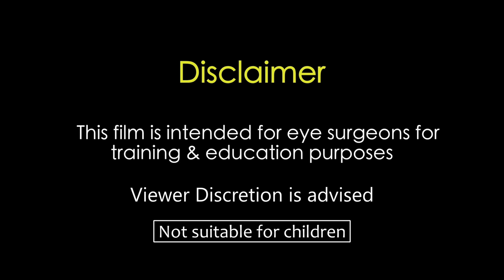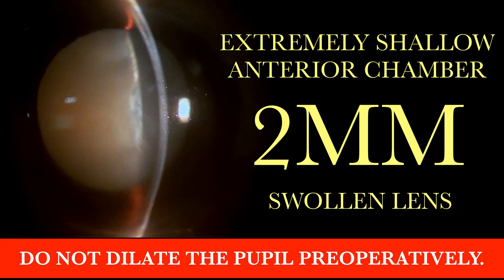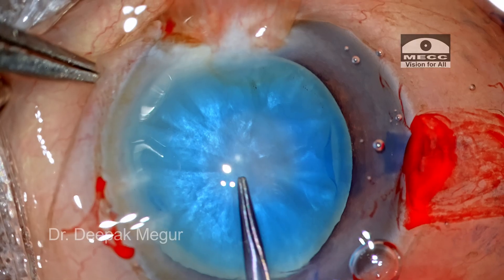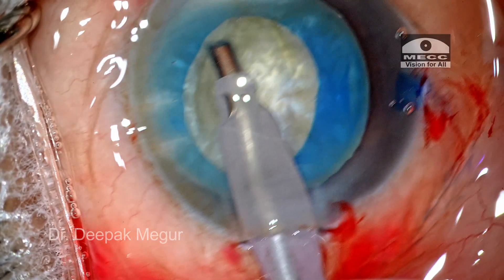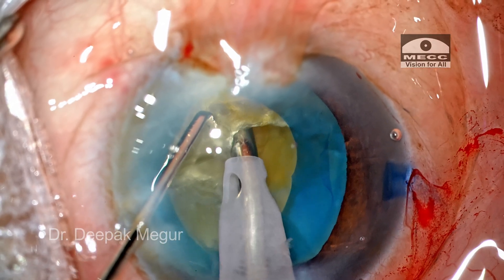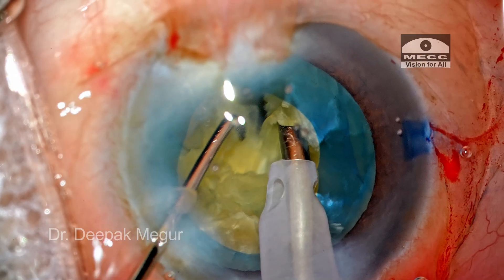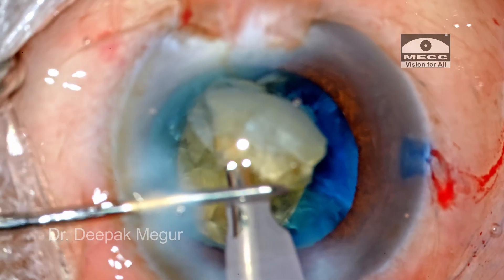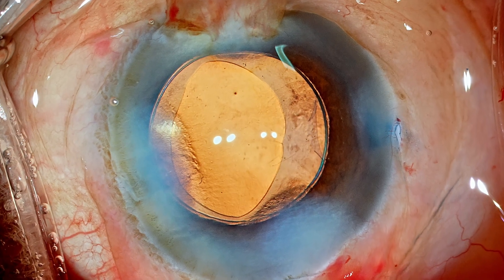Lens induced Glaucoma after Pupil dilation,Intumescent Cataract-What to do..? Dr Deepak Megur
The case is a routine one, but in this case, an 80-year-old woman has an intumescent cataract, which is made worse by lens-induced angle-closure glaucoma just after pupil dilation, Surgery was postponed initially due to a spike in eye pressure and done later with careful pressure control.